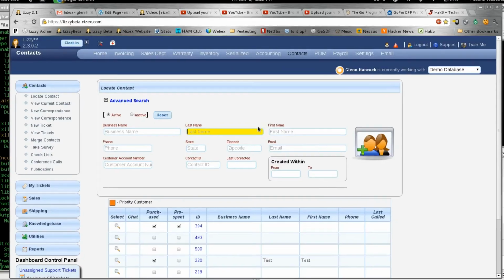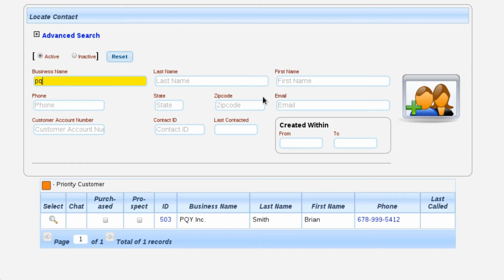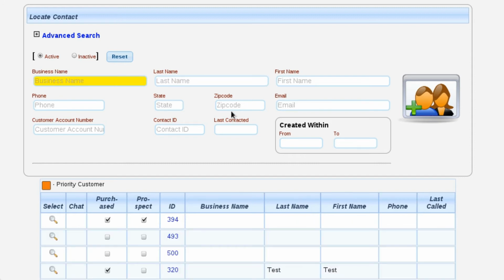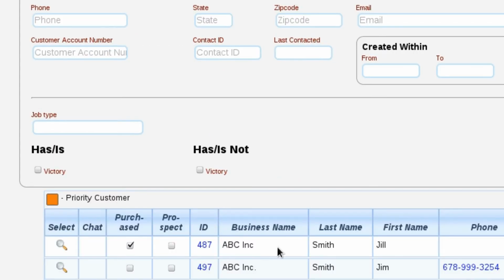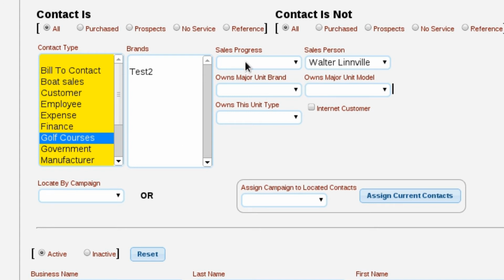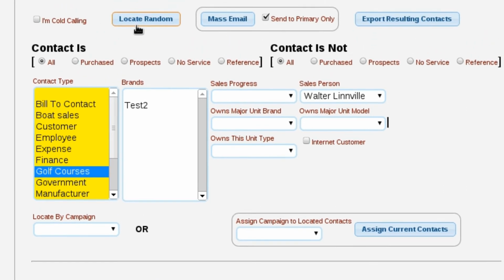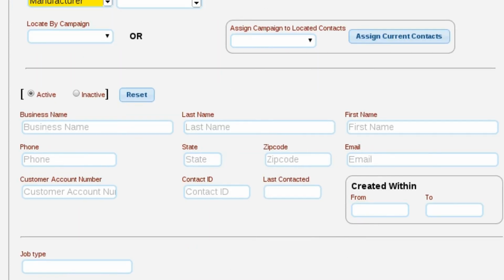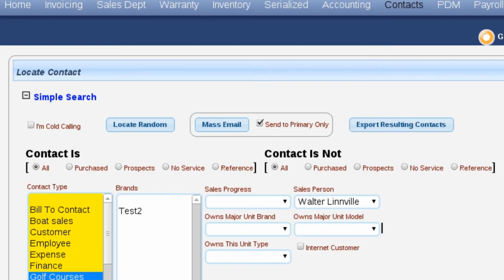Locating Contacts In Lizzy's CRM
In this video we cover some of the advanced features of Lizzy's CRM Locate screen.  This is where we mass email, handle sales and much more.